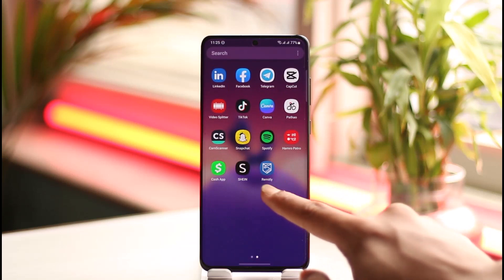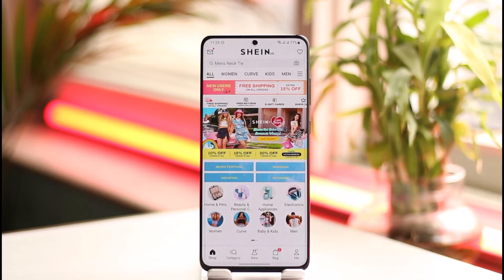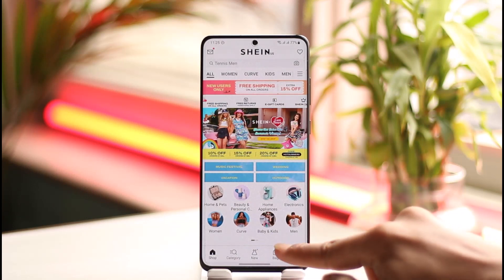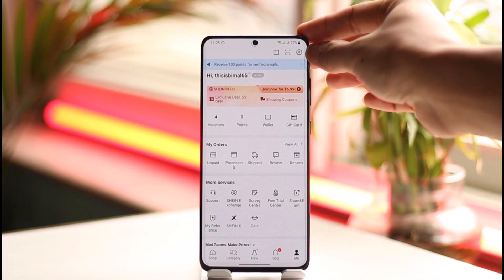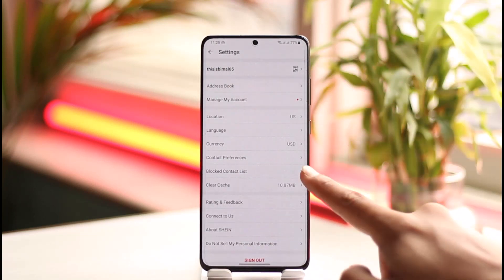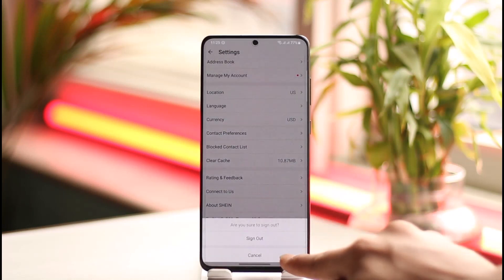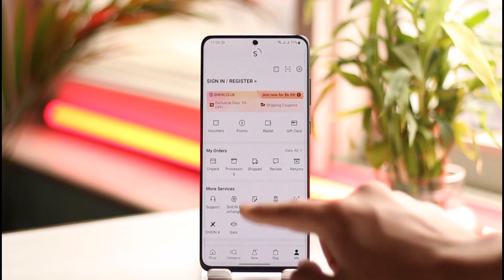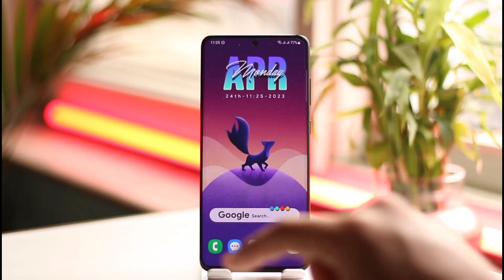How to Log Out of Shein Account App !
In this tutorial video, I am simply going to show you how you can log out of the Shein app.

~Chapters:
0:00 Introduction
0:11 Log Out of Shein App
0:54 Conclusion